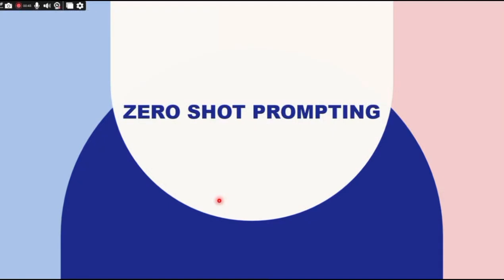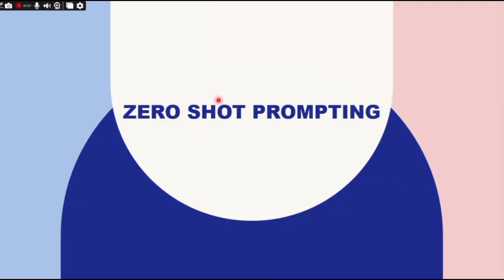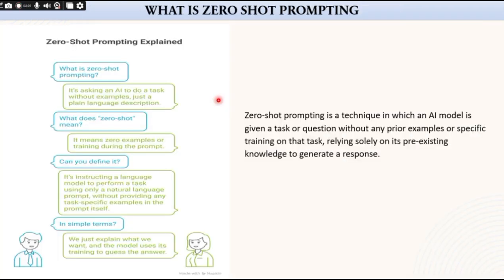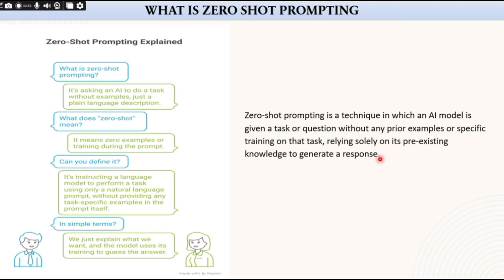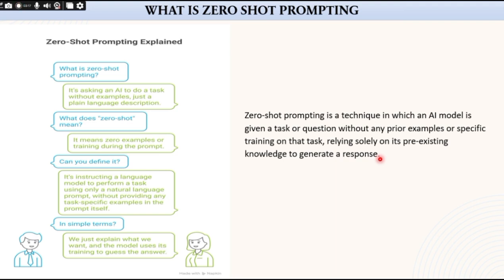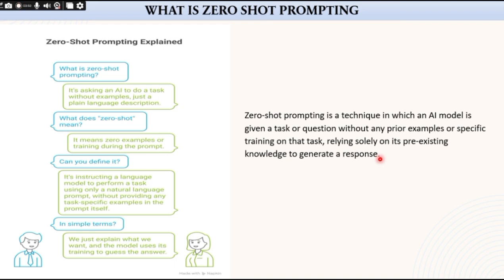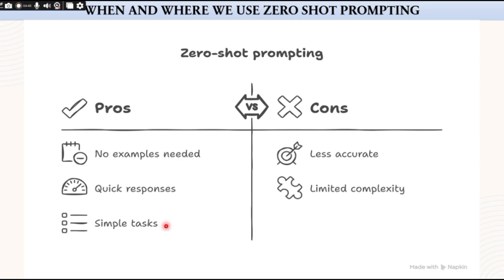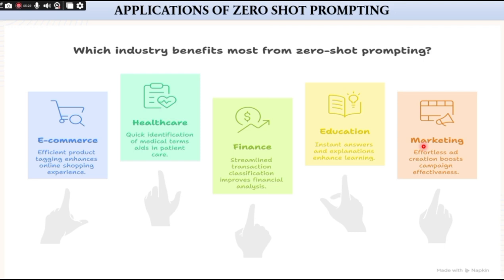Zero Shot Prompting Technique Theory Explained | How AI Performs Tasks Without Examples!!!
Zero Shot Prompting is one of the most fundamental techniques in prompt engineering and serves as the starting point for understanding how modern AI systems respond to instructions. In Zero Shot Prompting, the AI is asked to perform a task without being given any examples. This video focuses purely on the theoretical understanding of Zero Shot Prompting, explaining how it works, why it is effective, and where its limitations lie.

The explanation begins with a clear definition of Zero Shot Prompting. In this technique, the prompt contains only an instruction or question. No sample inputs, outputs, or demonstrations are provided. The AI relies entirely on its prior training and language understanding to interpret the task and generate a response. This makes Zero Shot Prompting the simplest and most direct way to interact with AI systems.

This video explains why Zero Shot Prompting works from a theoretical perspective. Large language models are trained on massive datasets that contain diverse tasks, instructions, and language patterns. During training, the model learns general task structures and semantic relationships. When a zero-shot prompt is given, the model uses this learned knowledge to infer what is being asked and predict a suitable response, even without explicit examples.

Another important theoretical aspect discussed is ambiguity. Because Zero Shot Prompting provides no demonstrations, the clarity of the instruction becomes critical. A well-written instruction can lead to accurate and useful output, while a vague instruction can produce generic or misleading results. This explains why Zero Shot Prompting is highly sensitive to wording and prompt structure.

The video also explains how Zero Shot Prompting compares conceptually with other prompting techniques. Unlike One Shot or Few Shot Prompting, Zero Shot Prompting does not guide the model with patterns or examples. Instead, it tests the model’s generalization ability. This makes it ideal for simple, well-defined tasks but less reliable for complex or highly structured tasks.

Use cases are discussed at a conceptual level. Zero Shot Prompting works well for basic explanations, summarization, general knowledge questions, and straightforward reasoning tasks. It is commonly used when speed and simplicity are more important than precision or strict formatting.

Limitations are explained clearly. Zero Shot Prompting may struggle with tasks that require consistent output structure, domain-specific reasoning, or complex logic. Because there are no examples, the model may interpret the task differently than intended. Understanding these limits helps users avoid over-reliance on zero-shot prompts.

This theory-focused explanation is ideal for students, beginners, prompt engineering learners, and AI enthusiasts who want to build a strong conceptual foundation. By the end of this video, you will clearly understand what Zero Shot Prompting is, how it works internally, why it is powerful, and when it should or should not be used in real-world AI interactions.